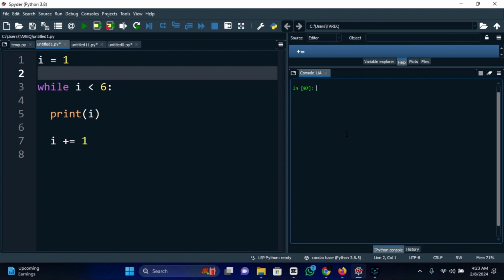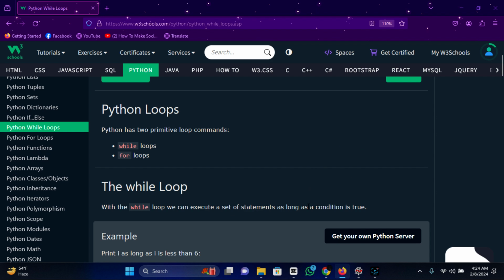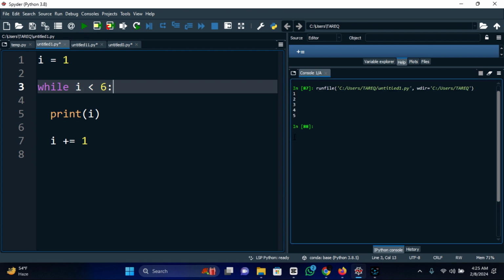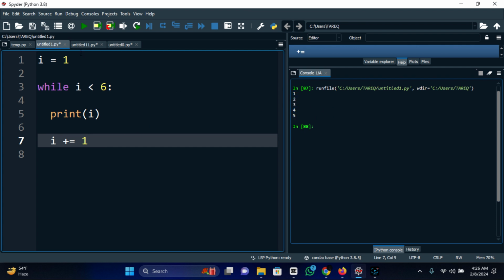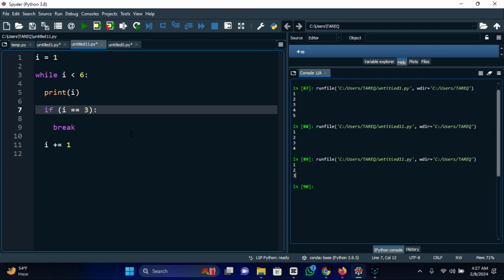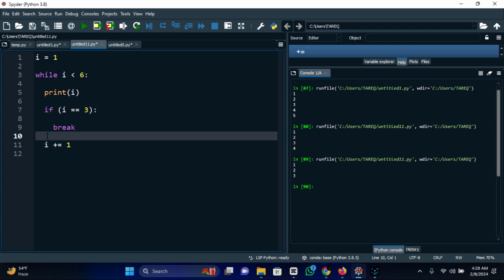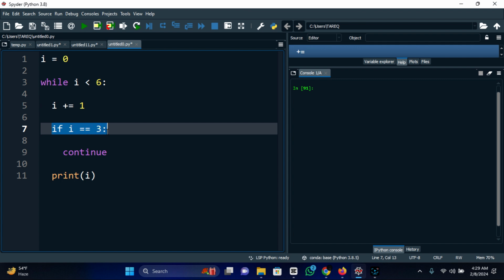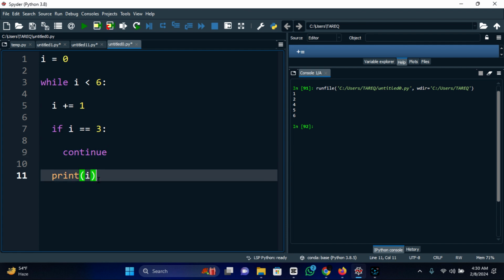18 While Loop